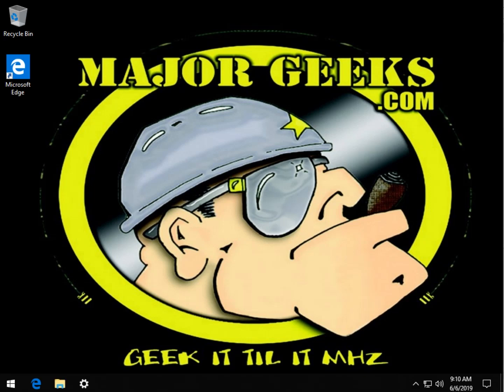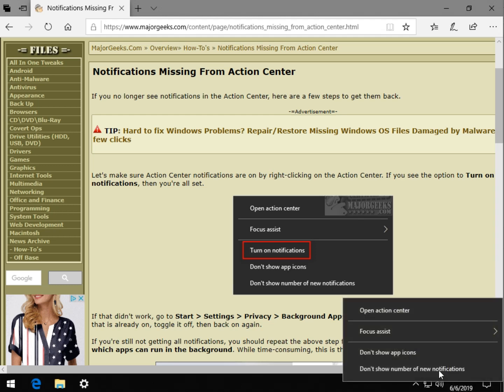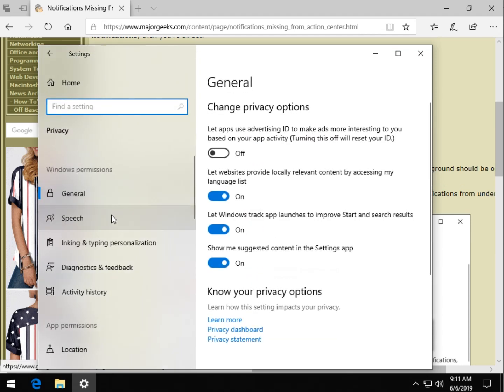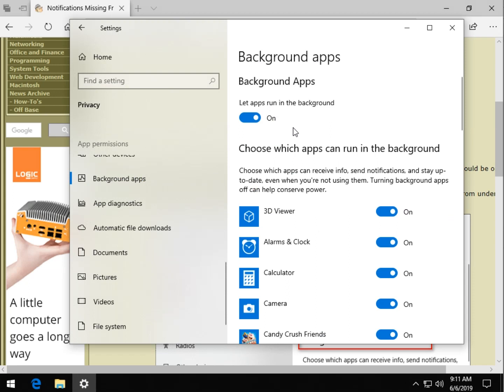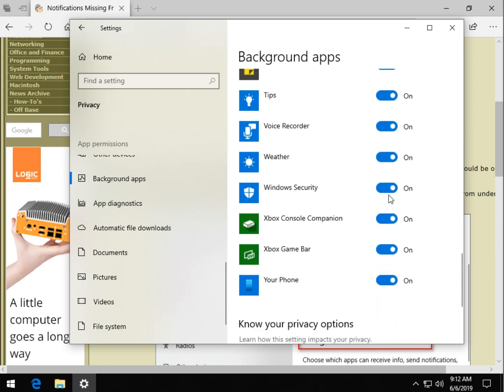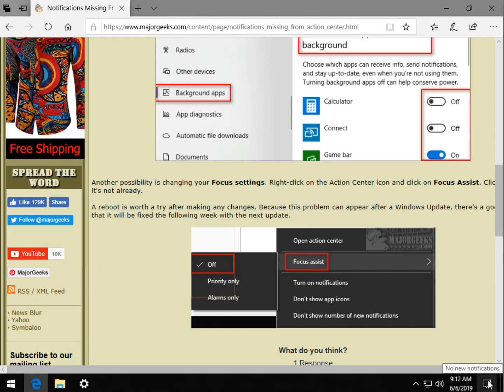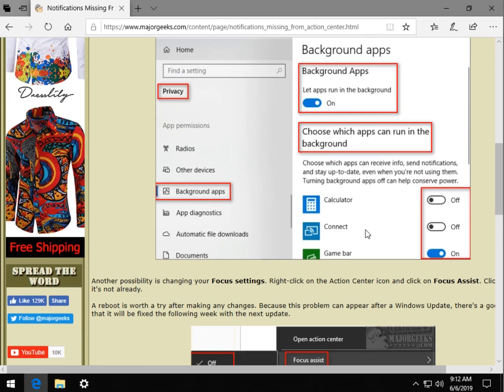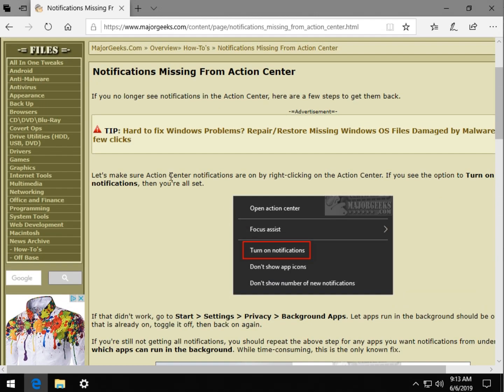Notifications Missing From Action Center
If you no longer see notifications in the Action Center, here are a few steps to get them back.